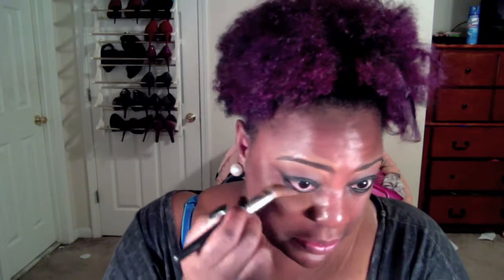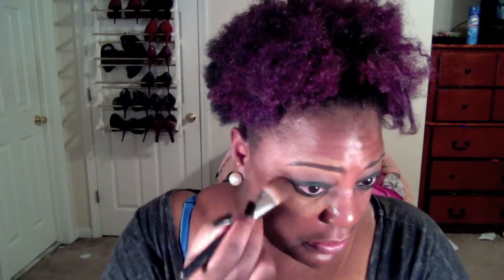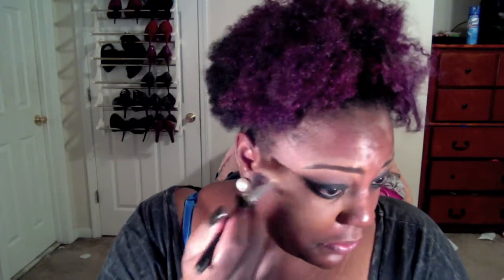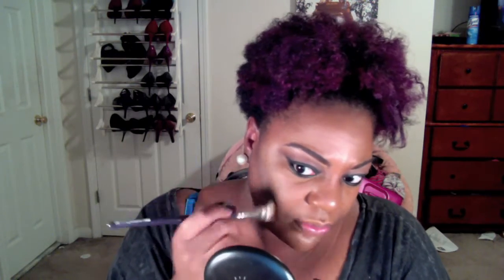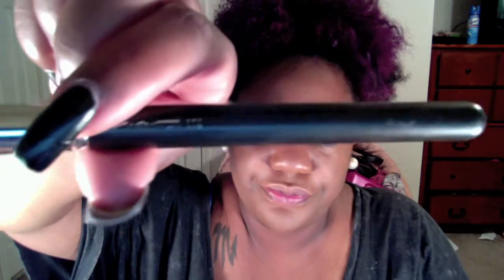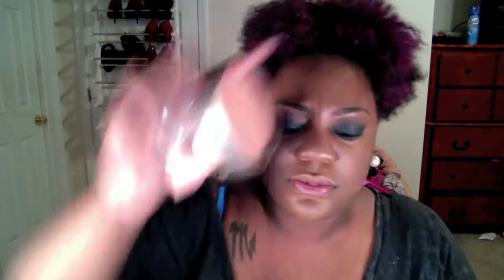Smoked Out Tutorial: Foundation Edition